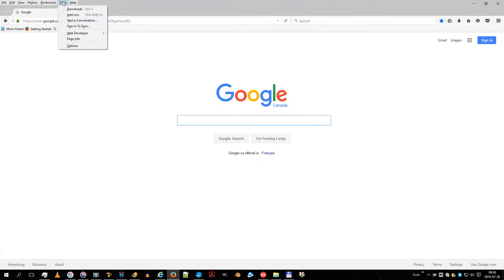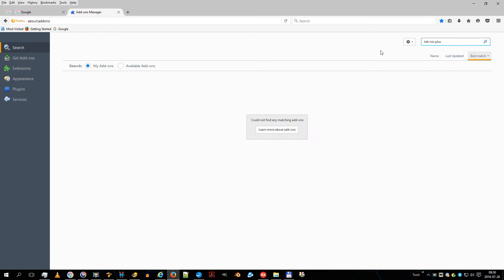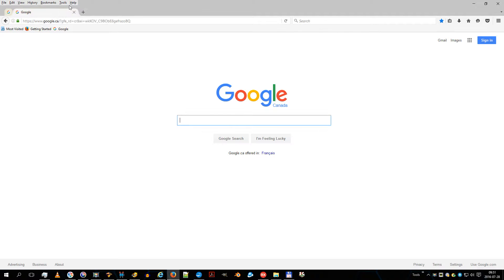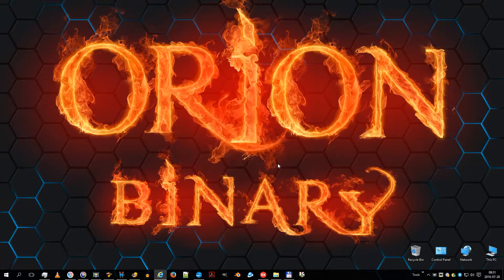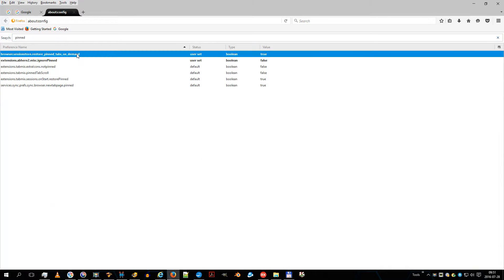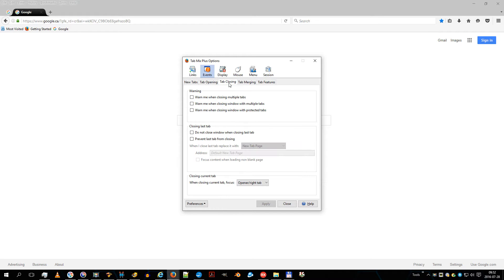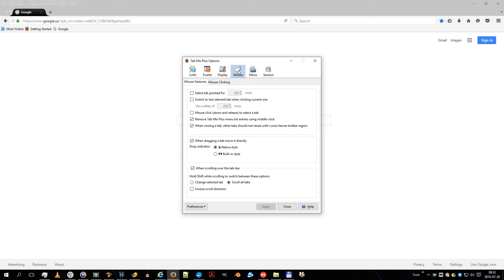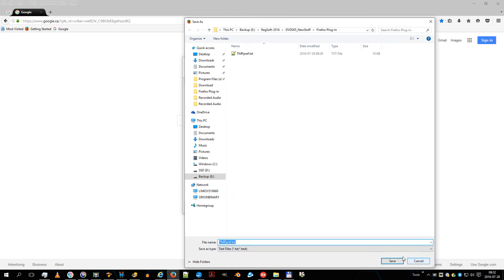Plug In Tab Mix Plus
Tab Mix Plus is a power full plug in to enhance your search on the internet.